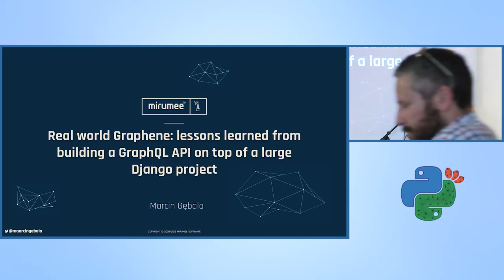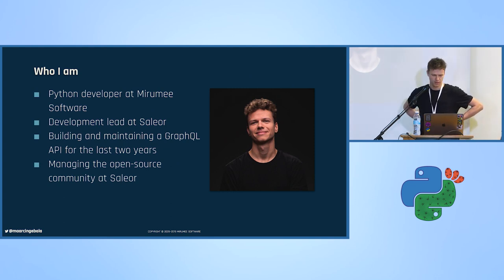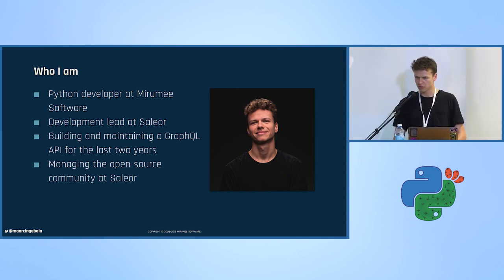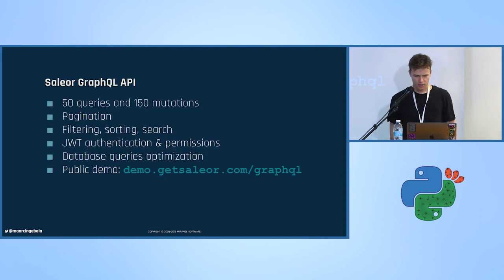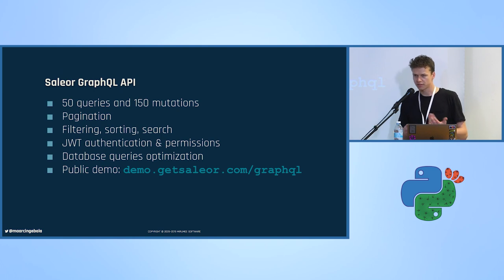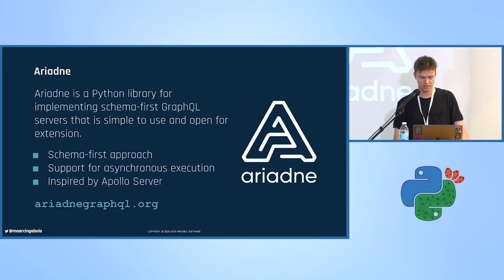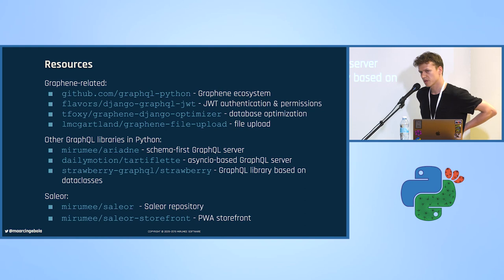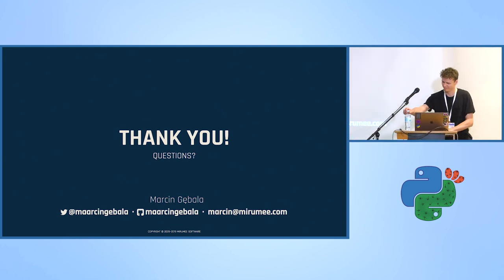Real world Graphene: lessons learned from building a GraphQL API - Marcin Gębala - PyCon Israel 2019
Real world Graphene: lessons learned from building a GraphQL API on top of a large Django project - Marcin Gębala - PyCon Israel 2019